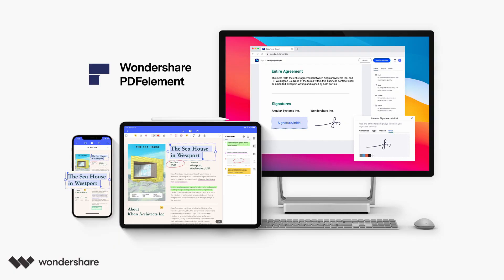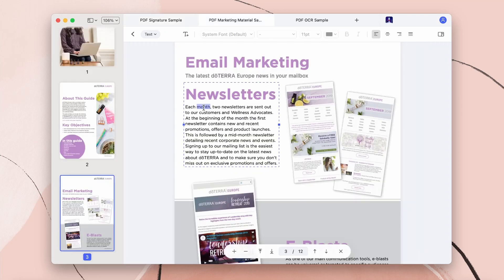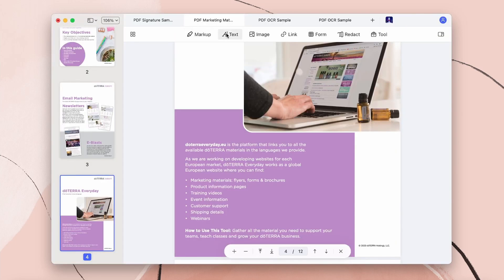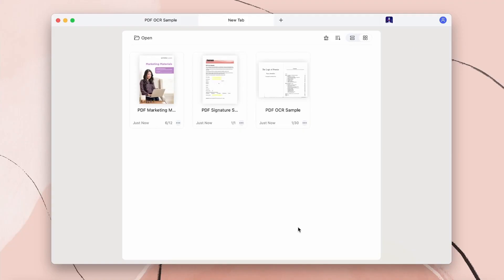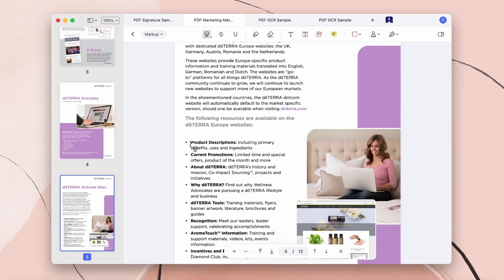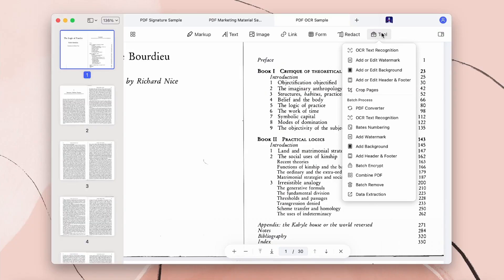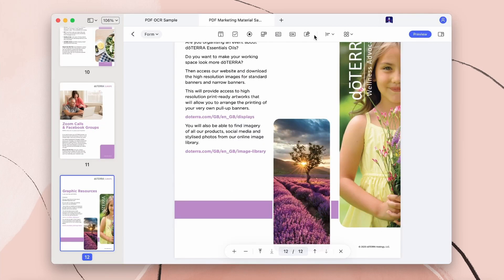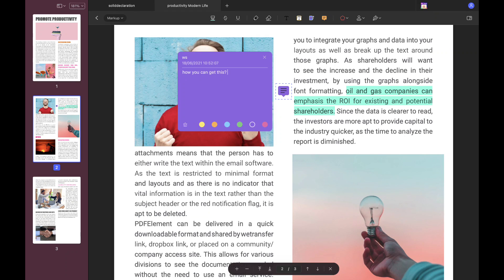How to Edit PDF on Mac - Wondershare PDFelement for Mac 8.0 Tips & Tricks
Learn how to edit your PDFs like a pro with tips from Ho Young Won. Try the new PDFelement for Mac

Wondershare pdf element is an all-in-one solution for all your daily pdf needs from signing forms, converting and editing documents. All the way to performing OCR on pdfs.

The latest mac version has a beautiful new UI with added tools and capabilities that will help you work with pdfs faster and better than ever before as someone who works in marketing in the tech industry. Having a fast editing solution like this has been super helpful for my workflow. If I have feedback about a new piece of marketing material, I can quickly open it using PDFelement instead of the more traditional expensive and heavy alternatives. Then I can easily mark annotations give detailed feedback and pass it back to my teammates quicker than I ever have.

I also want to give a ton of props to the advanced OCR feature when my team needs to run through a list of contacts or leads from each physical, non-digital list we can easily run through these with PDFelement. Once I have something finalized and needs approval for my manager, I can easily request a digital signature with these critical features which are available on mac.